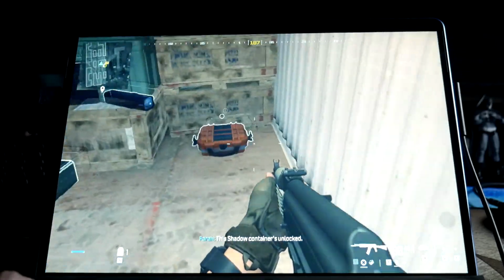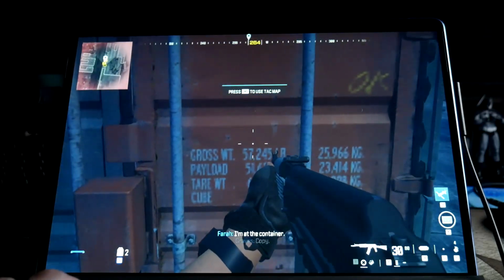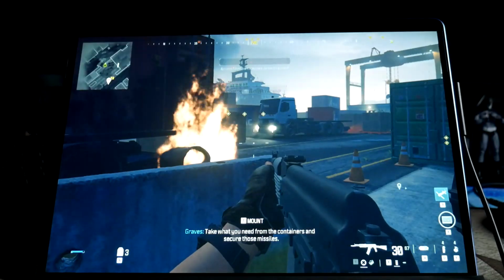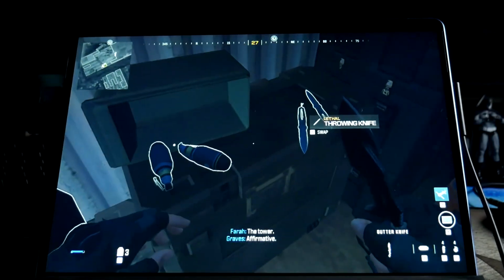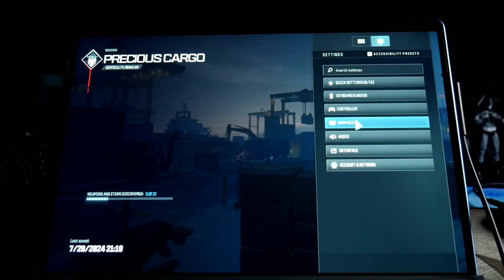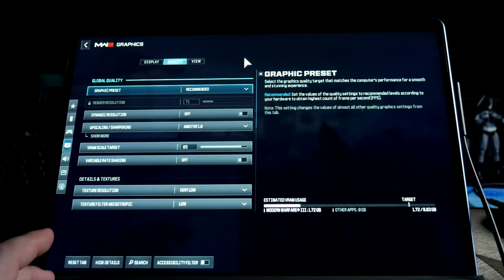Surface Pro 9 i7 16gb Intel iris XE Gaming - COD Modern Warfare III (2024) campaign and multiplayer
Resolution: 1440x900
settings: recommended (very low w/ intel xess or amd fsr)
fps: 50 avg w/ dips during heavy combat (with fan below tested)

plugged in with 120hz on and set to best performance battery options

My Gear:

Surface Pro 9 i7 16gb

Surface Pro 9 i5 8gb

Surface Pro 8 i7 16gb

Type cover with slim pen 2

Surface Go 2 core m3
2018 Surface Go
Surface Go 1/2 Cobalt Type Cover

Surface Pro 7 i7 w/ type cover

2017 Surface pro Tumi sleeve

Thanks!

Josher